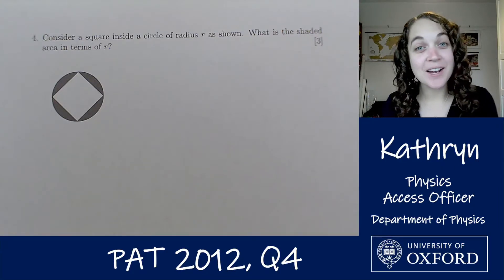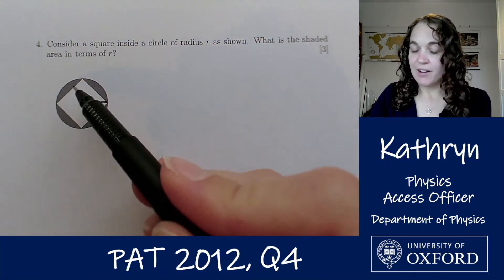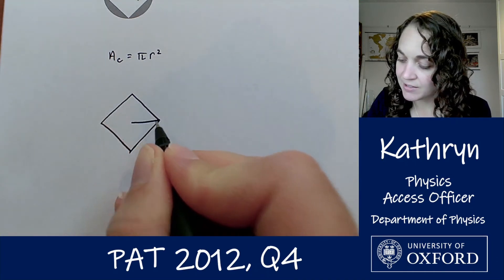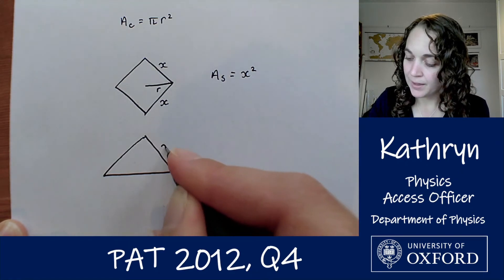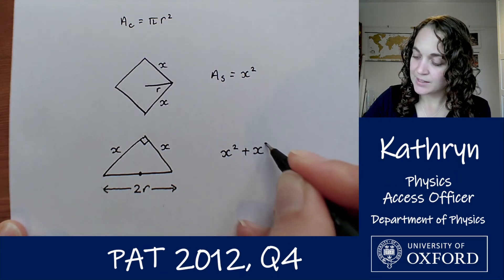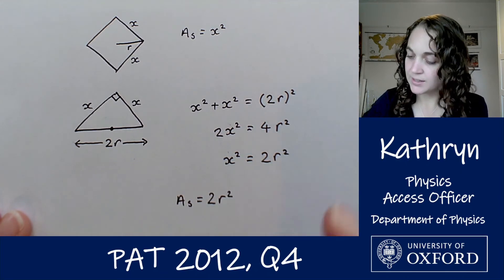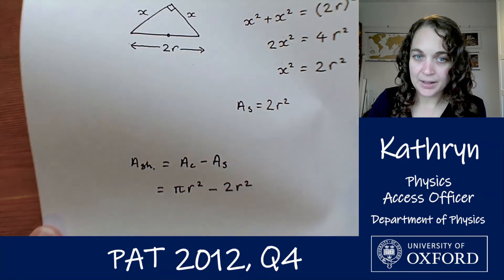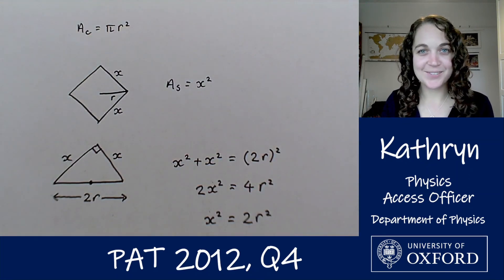PAT Problems - 2012 Q4 - with Helena & Kathryn